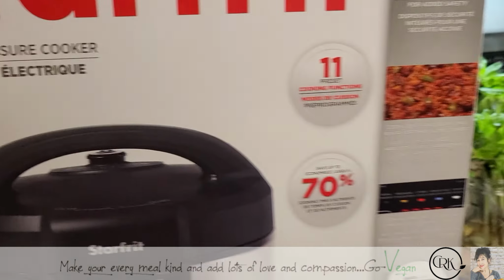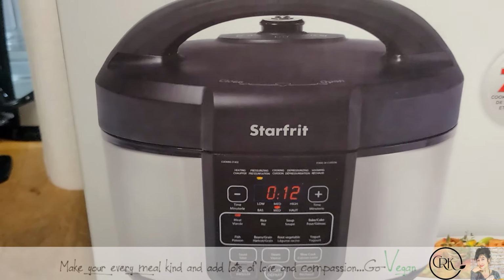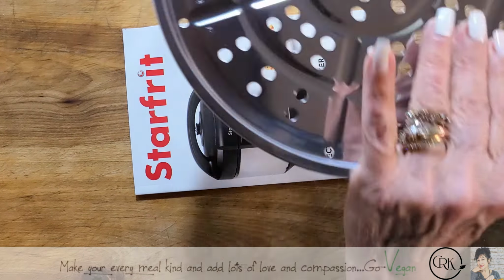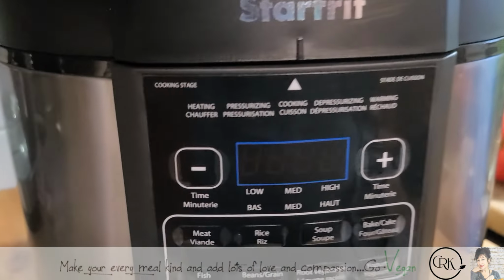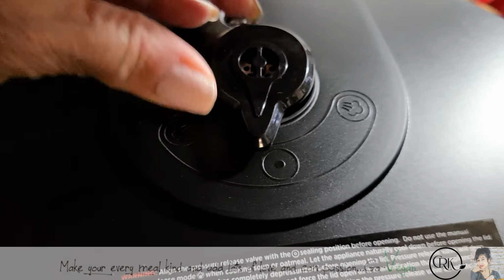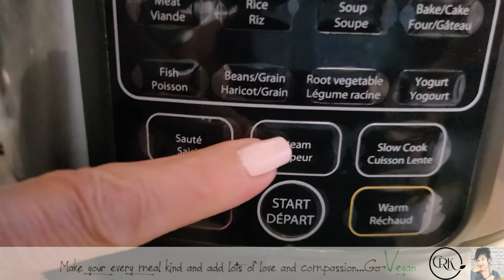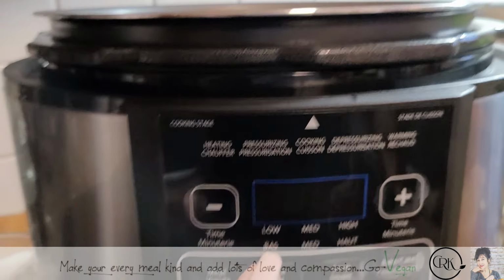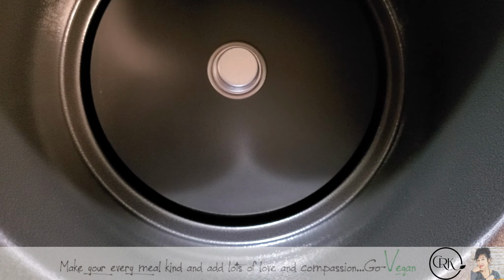NEW GIVEAWAY STARFRIT 8 L PRESSURE COOKER - SLOW COOKER | Connie's RAWsome kitchen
MONTREAL, QUE.

pressure cooker
STARFRIT PRESSURE COOKER U.S.A. BUYERS .